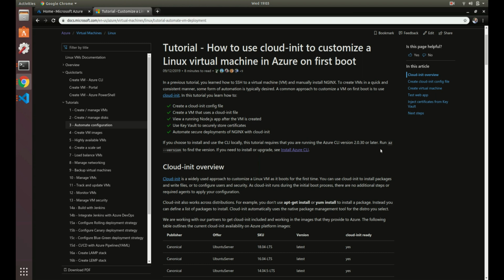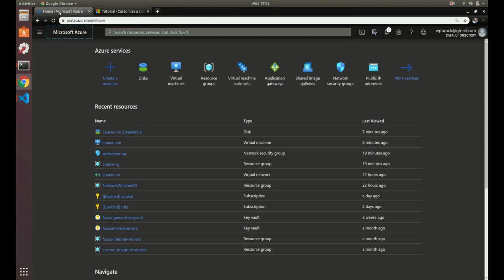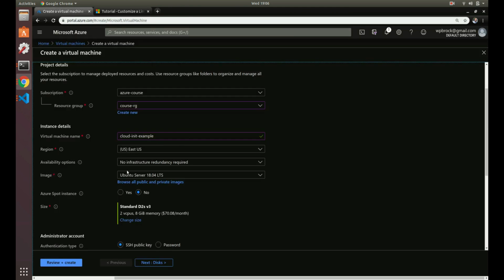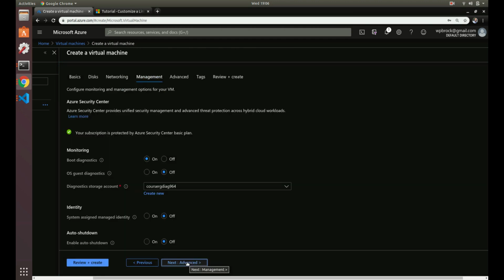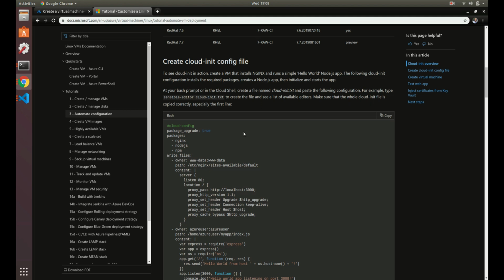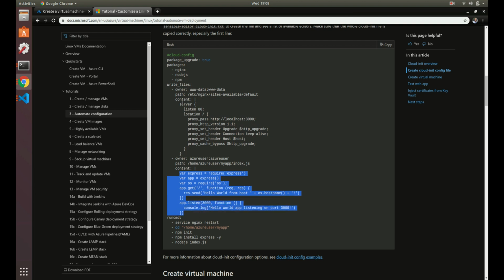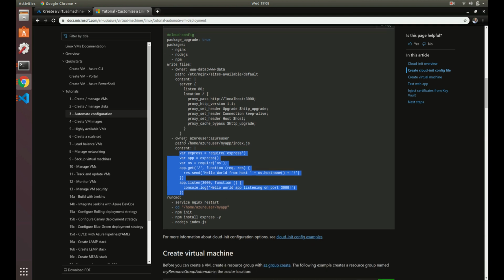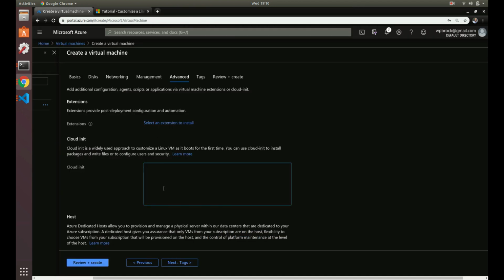Azure #11 - Cloud Init - Configure virtual machines when first created | Azure Tutorial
Azure Cloud Init allows you to run tasks when a Linux Virtual Machine is first created. With cloud init you can install packages, run commands, start services and much more. Cloud init is Linux specific and will not work on Windows VM's.

In this tutorial we'll go over different actions that can be added to a cloud init file like package_upgrade, packages, write_files and runcmd.

Example Azure Cloud Init code to create, start and run an nginx server